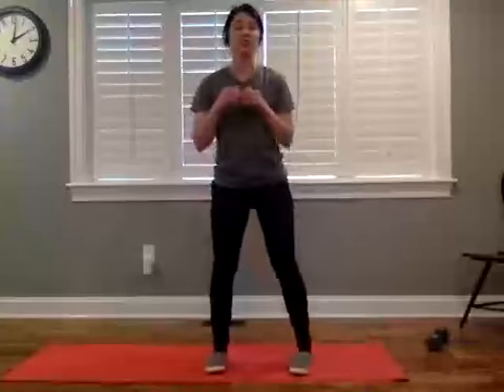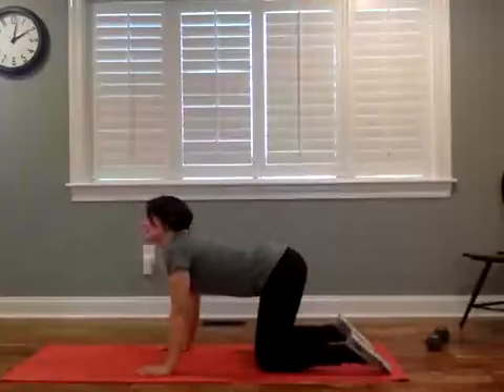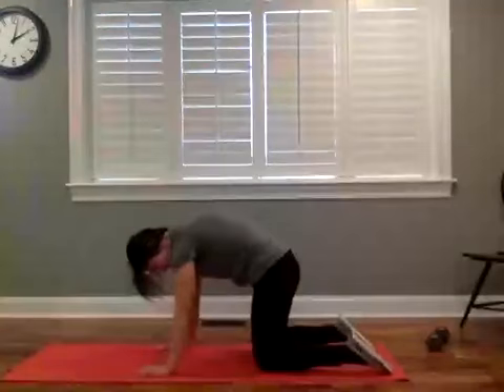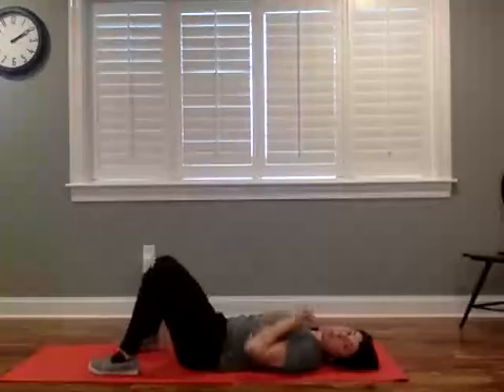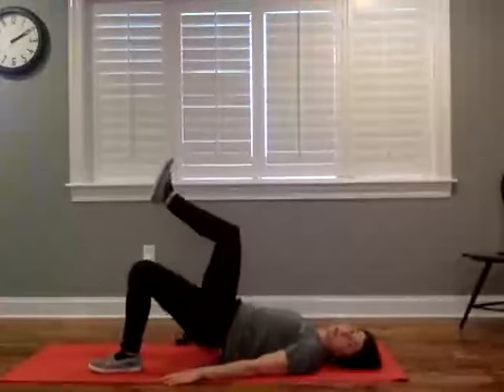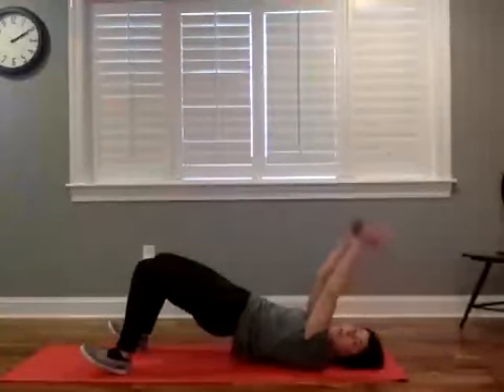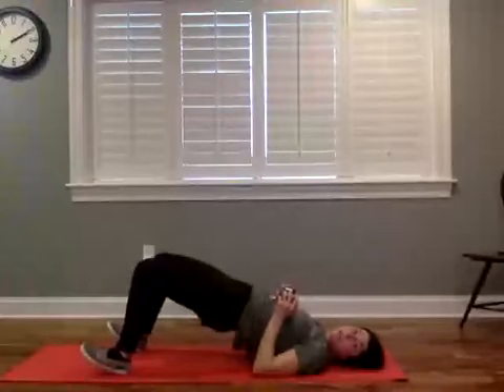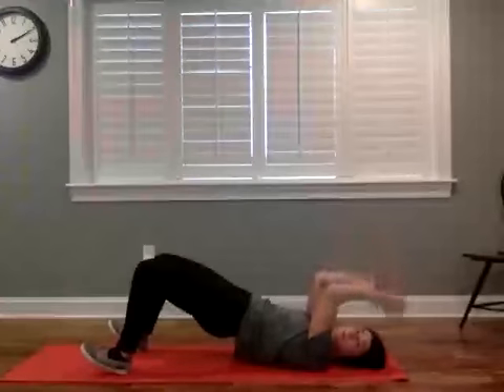Back & Core Exercises Pt. 3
Beat the Bore: View our series of exercises for your back, core, and Pelvic Floor. If you are having difficulty performing these or are experiencing pain, it might be time you give your trusted physician or physical therapist a call. Message us with any questions and one of our skilled therapists will get back to you shortly.